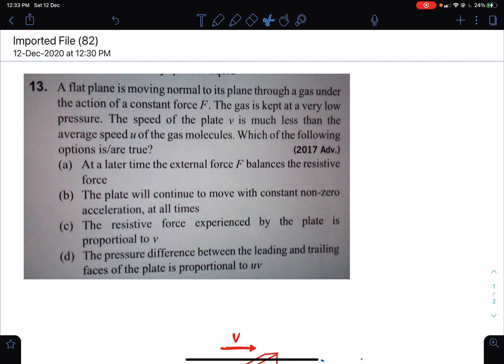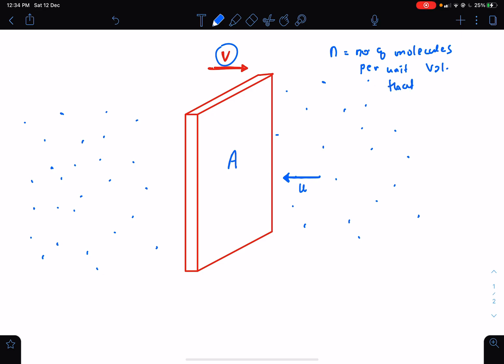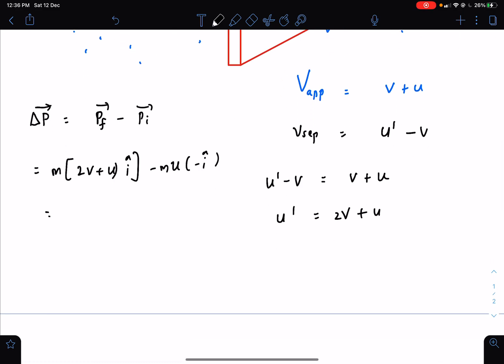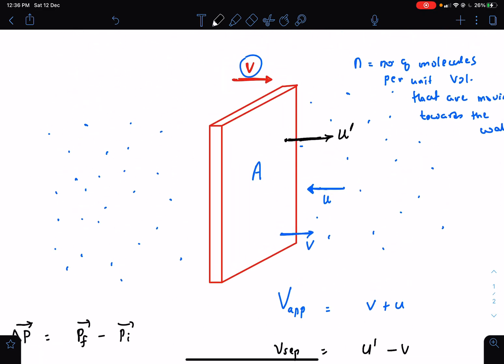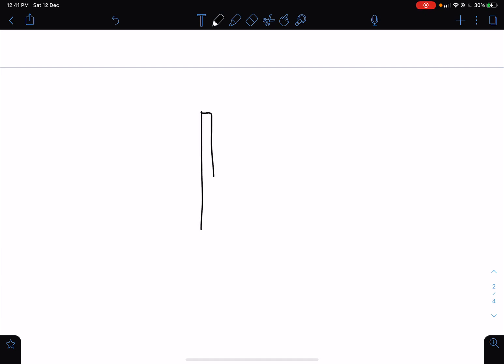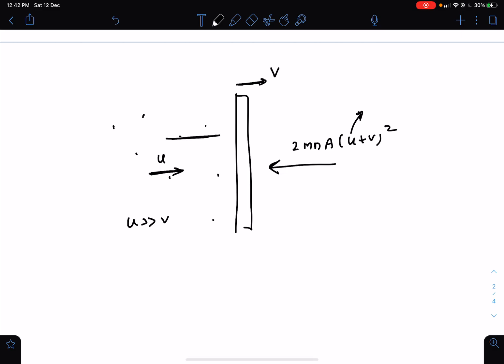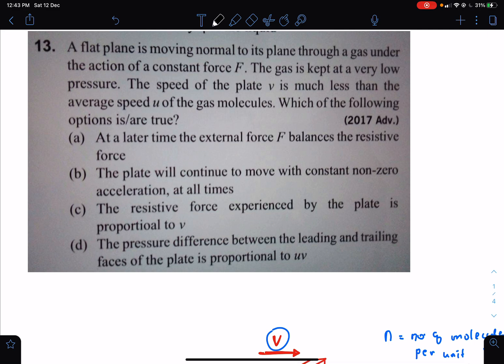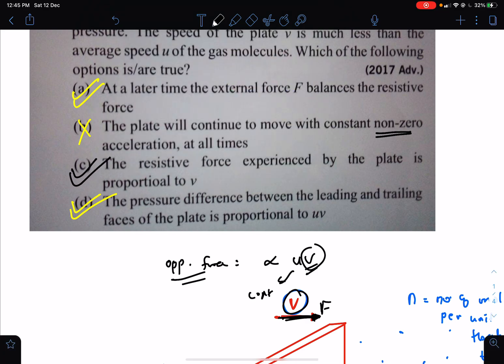JEE advanced 2017 question